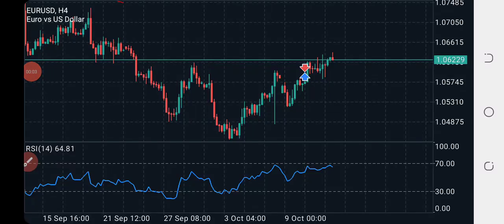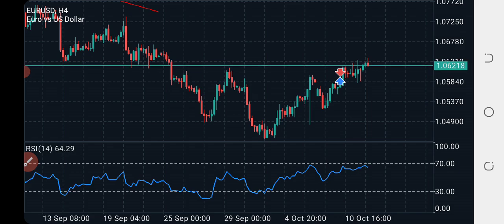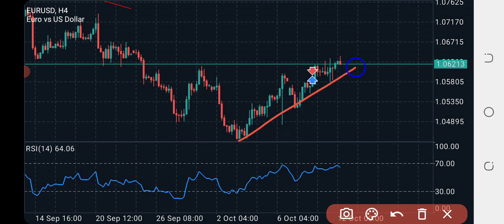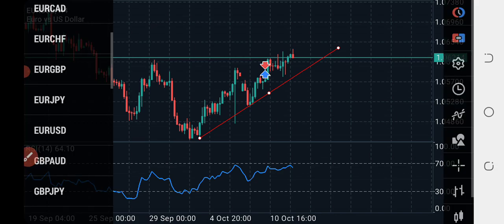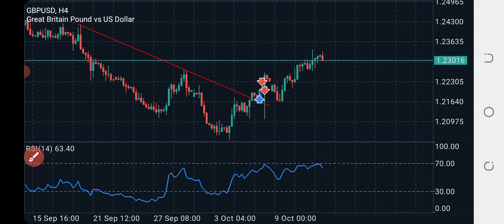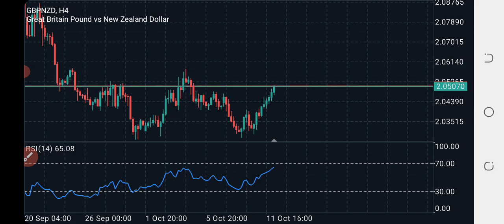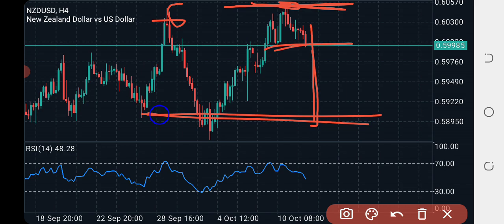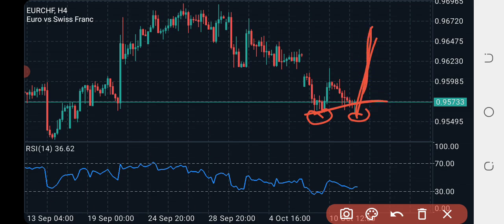Mastering Forex Trading: In-Depth Analysis and Strategies for [EURUSD GBPUSD]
Eurusd analysis today GBPUSD GBPJPY GBPNZD forecast today.
I breakdown the market outlook for 12/10/2023 to know which currency pair to trade for today.